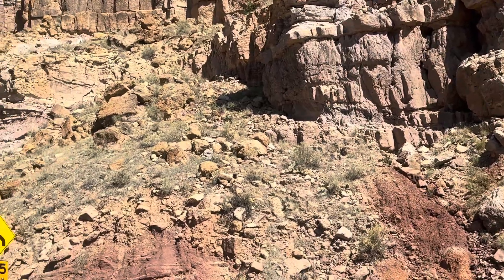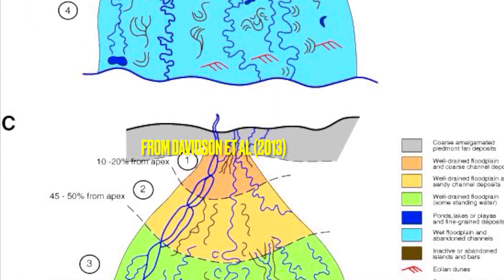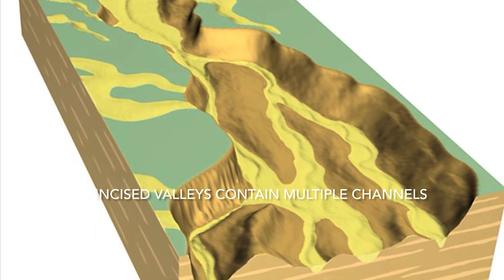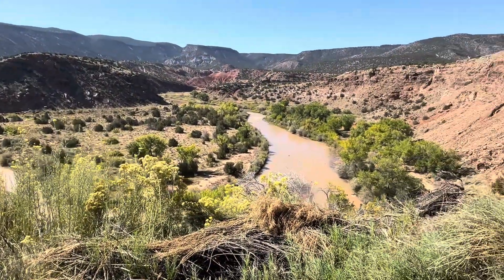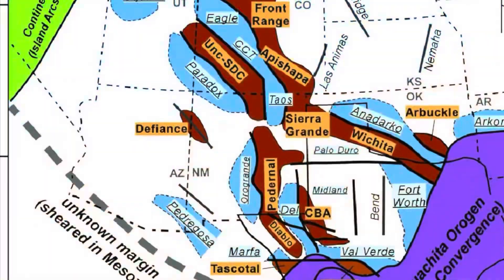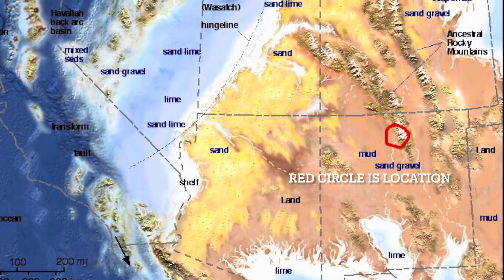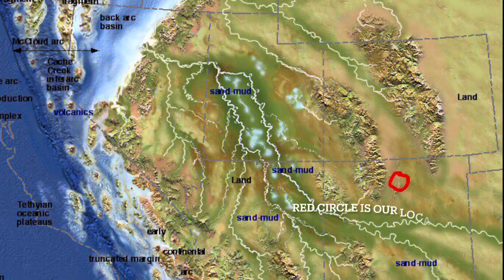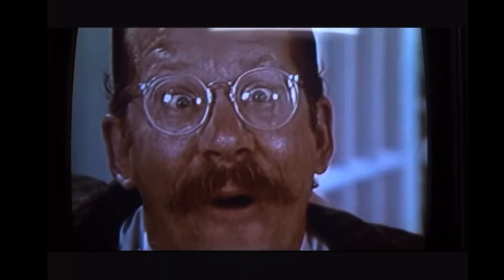Secrets of a Permian-Triassic roadside outcrop REVEALED (northern New Mexico)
I can never pass up an opportunity to stop and examine nice road cuts! They expose the wonderful geological details that aren’t always exposed in natural outcrops. This outcrop is just east of Ghost Ranch in northern New Mexico and offers and excellent opportunity to explore the changing landscapes of Pangea from the Permian to the Late Triassic. I’ll especially focus on the fluvial deposits (conglomeratic and sandstone channel bodies) that comprise the most complex and interesting part of the outcrop. They reveal things like flow direction of the streams at that point and the approximate geographic location relative to the point source for the rivers. Plus it’s just cool to look at interesting rocks and trace fossils (yeah, there’s a few of them too)!
Best of all, these rocks record a momentous time in earths ancient past. The final pulse of mountain building along the Ancestral Rockies prior to them going quiet in the Jurassic. Climate was changing as well and the rocks record all these amazing events for us to decipher!
Join me on this fun and educational roadside stop and learn how to read the rock record!